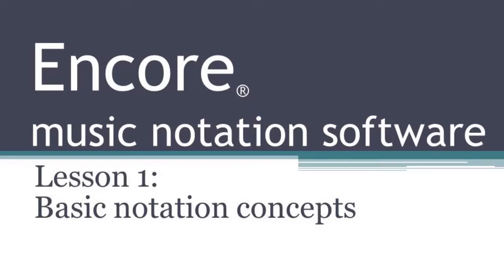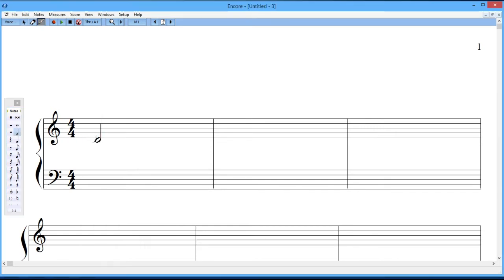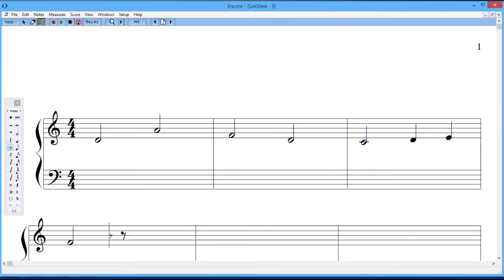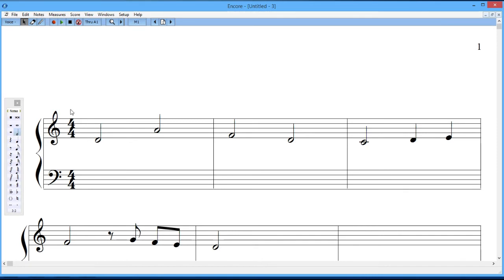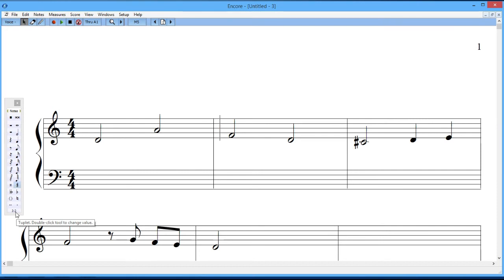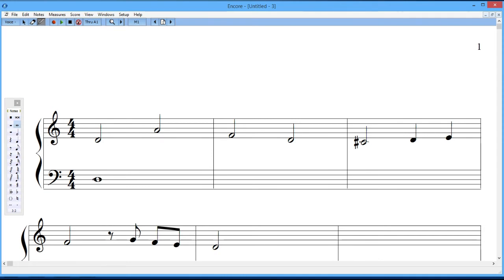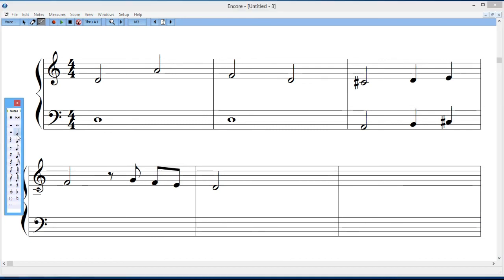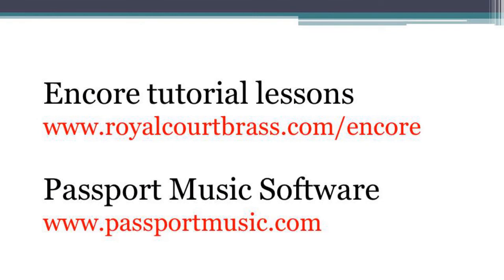Encore music notation software tutorial -- Lesson 1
This is the first lesson of a series that shows how to use the Encore music notation program. Encore was created by Passport Music Software This tutorial series was created by Bryce Martens, a long-time Encore user located in the San Francisco Bay Area.